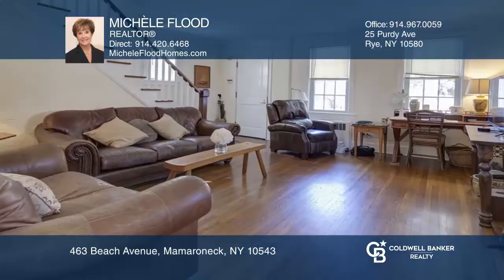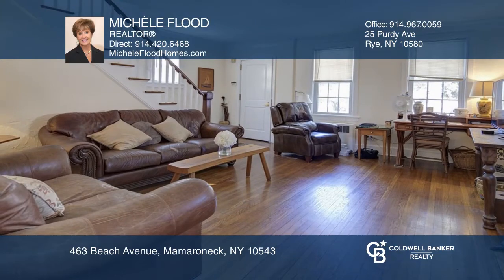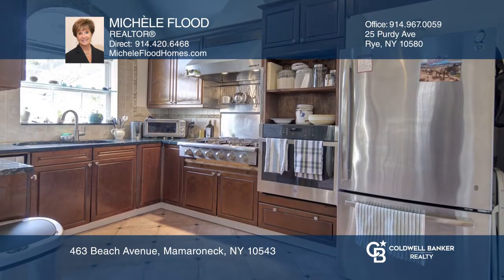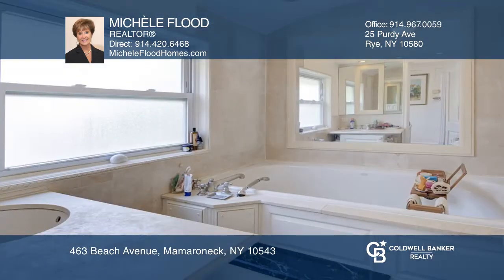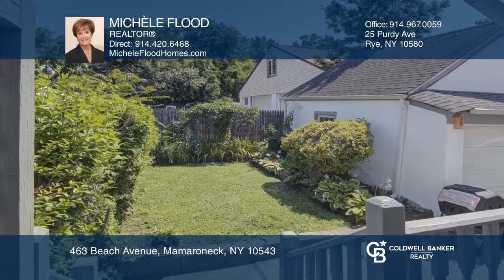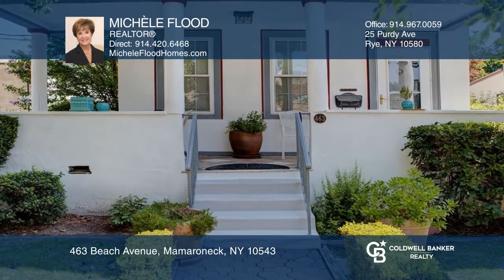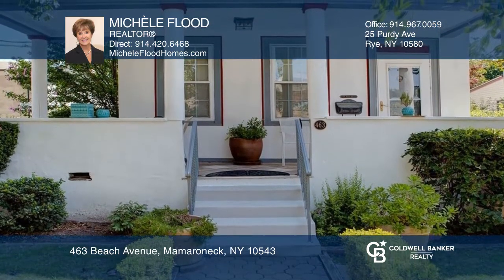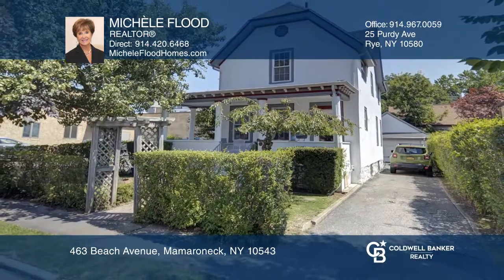463 Beach Avenue Mamaroneck, NY | ColdwellBankerHomes.com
463 Beach Avenue, Mamaroneck, NY

This historic colonial has been renovated throughout...beautiful hardwood floors...high ceilings..beautifully re-designed kitchen, two renovated baths, recently replaced roof and windows, electricity updated and copper plumbing installed...nothing to do but move in and enjoy!